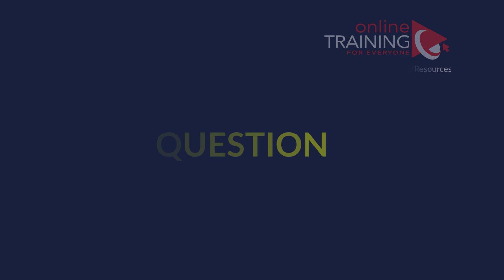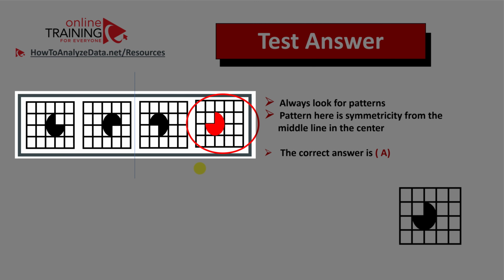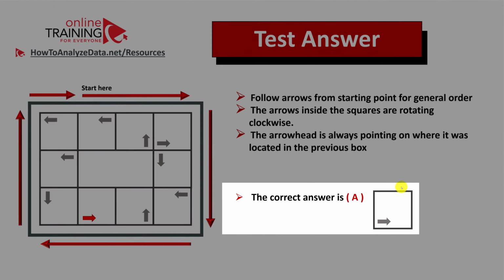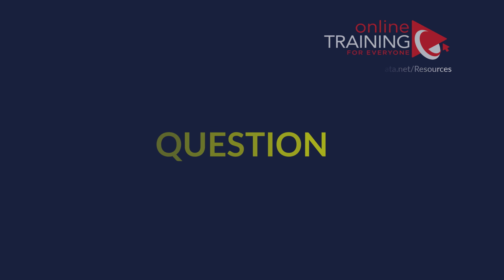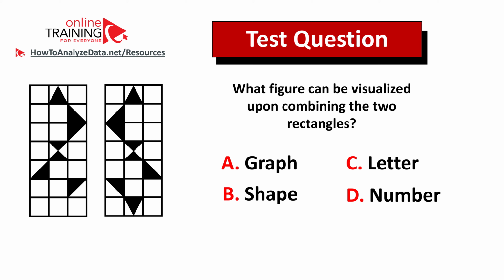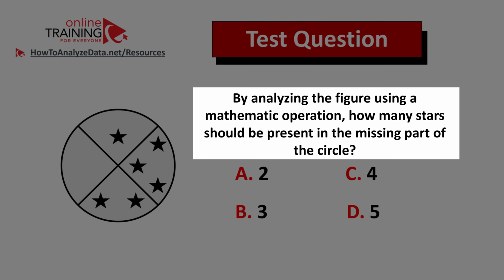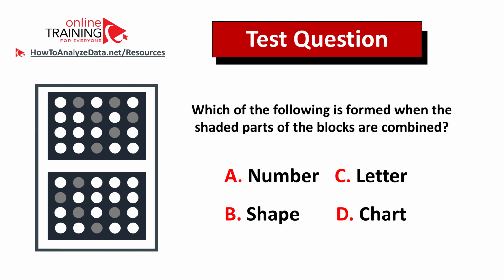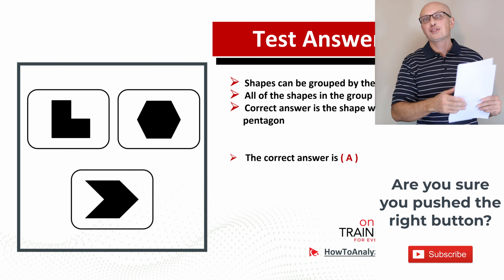Can You Answer 10 Simple IQ Test Questions?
Take this simple IQ test to see how challenging it might be for you!